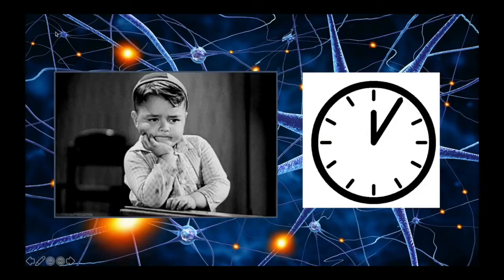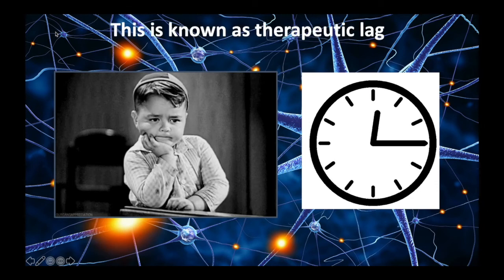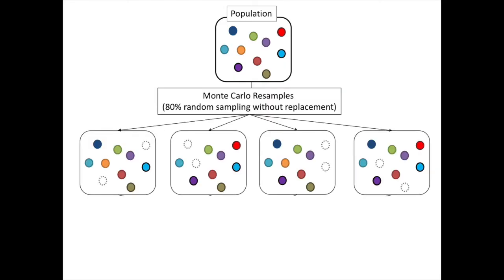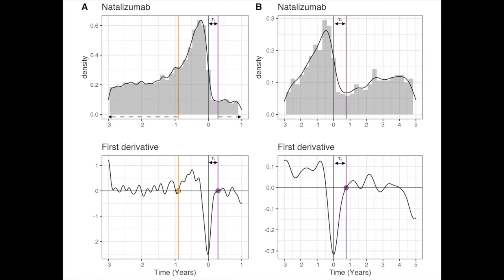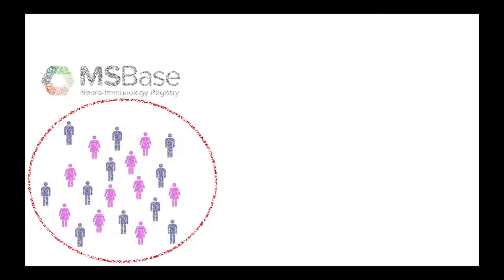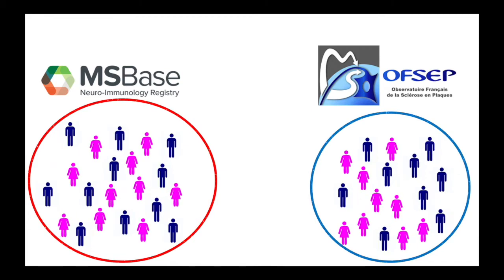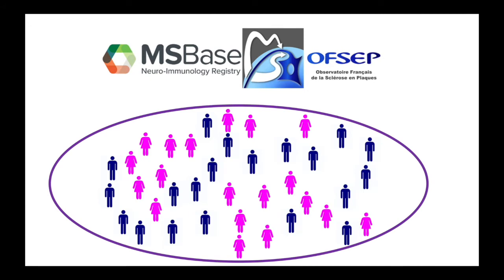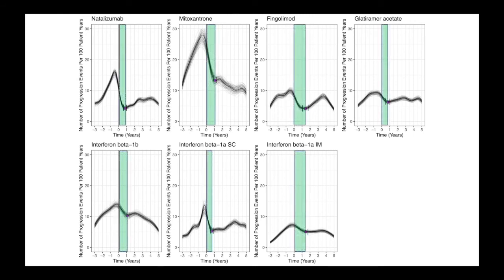Delay from treatment start to full effect of immunotherapies for multiple sclerosis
Roos et al. develop and validate an objective method for quantifying the delay from treatment start to full effect of immunotherapies for multiple sclerosis. The ‘therapeutic lag’ for relapses ranges from 12 to 30 weeks whilst that for disability progression ranges from 30 to 70 weeks.